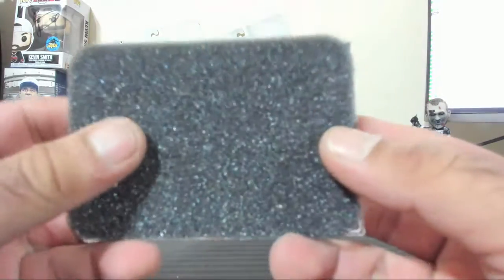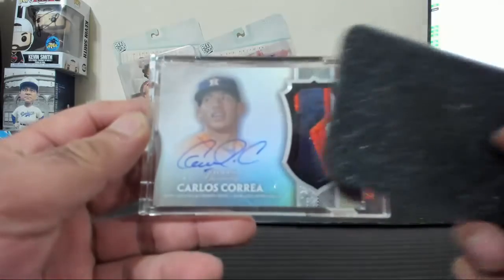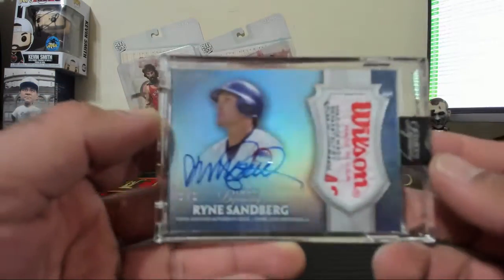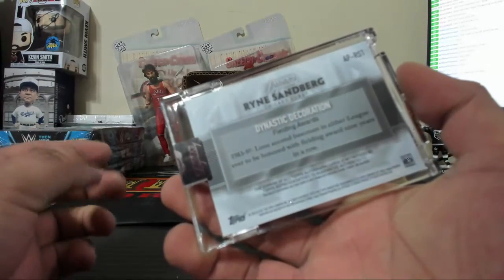williamfreeman~2017 Topps Dynasty Baseball Hobby Box Break